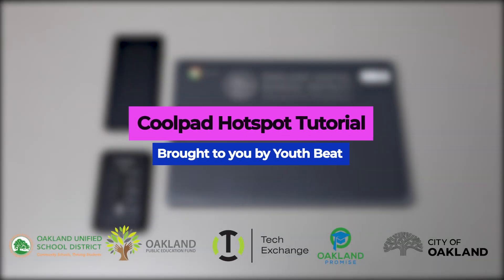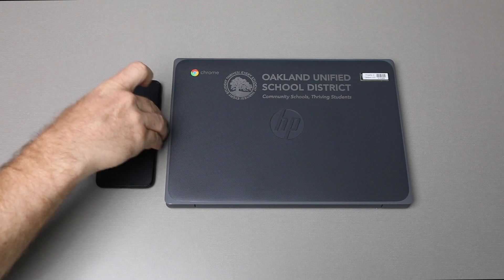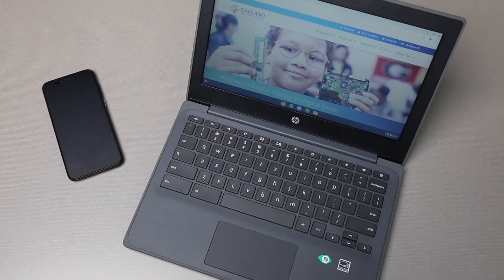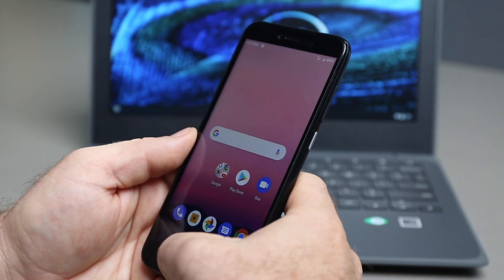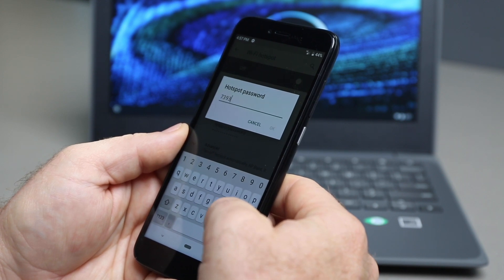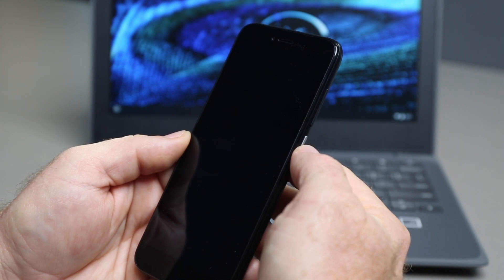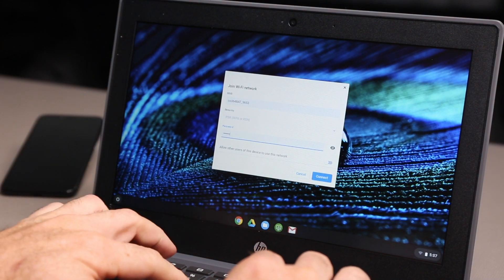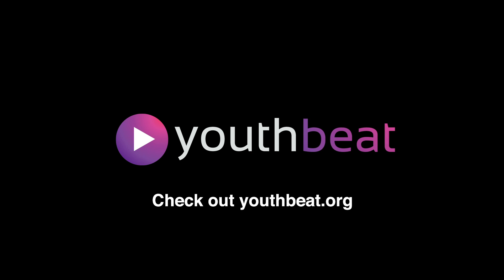OUSD Phone Hotspot Setup Tutorial Video in English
YouthBeat & KDOL TV teamed up with OUSD to provide short video tutorials for OUSD students who are working with a TechExchange WIFI Hotspot.  This short video provides step by step instructions in English